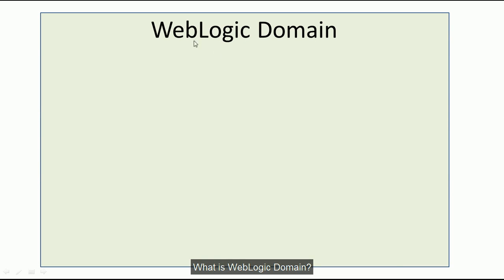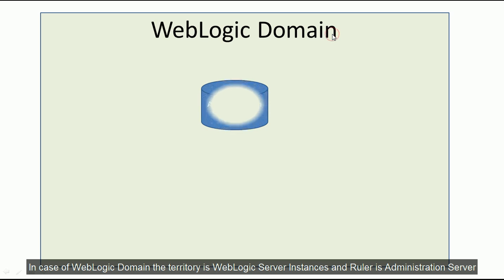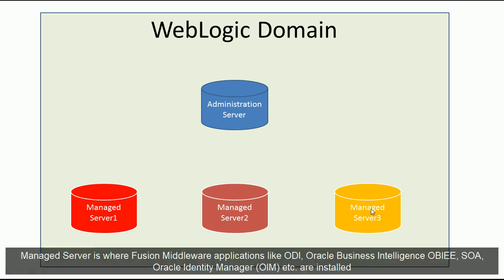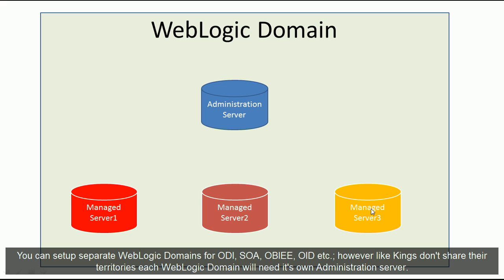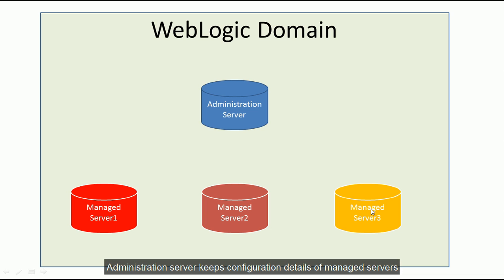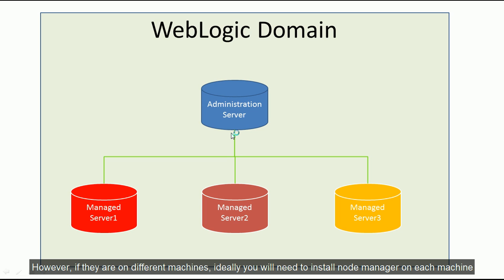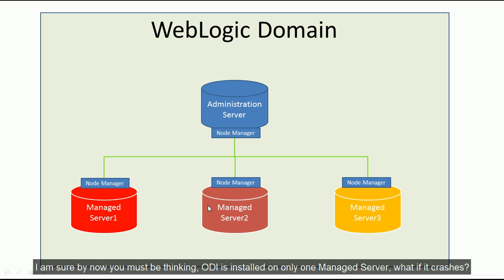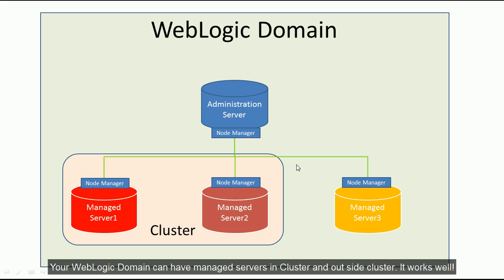Oracle WebLogic Domain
This video explains Oracle WebLogic Domain with it's components like Administration Server, Managed Server, Node Manager and Cluster.
Get the complete course on ODI Admin, ODI Developers and others at